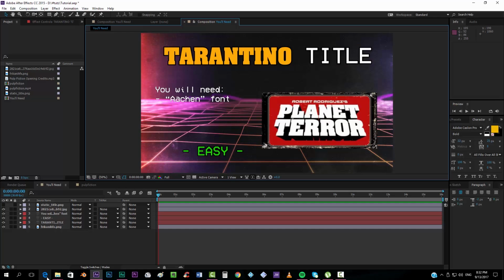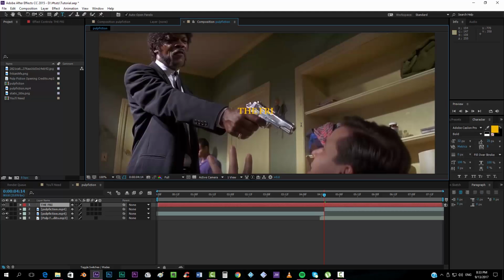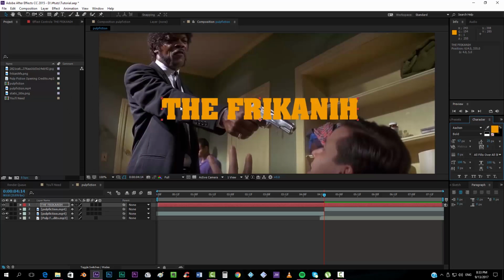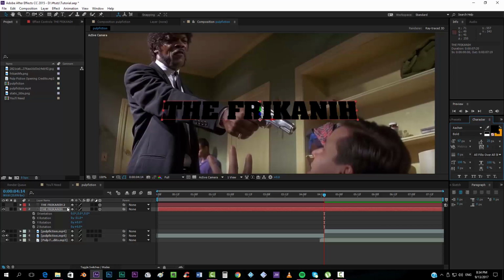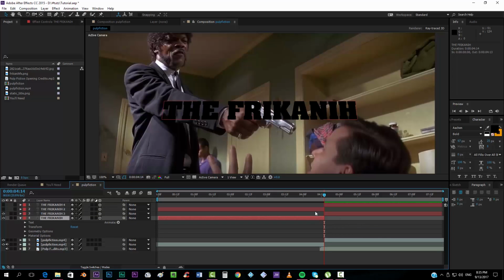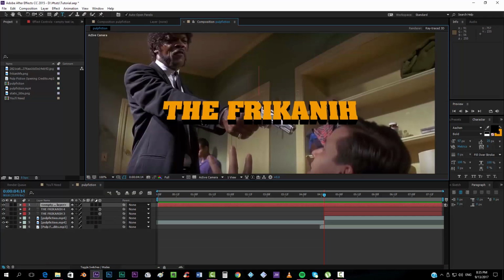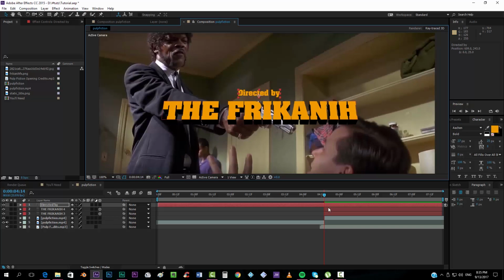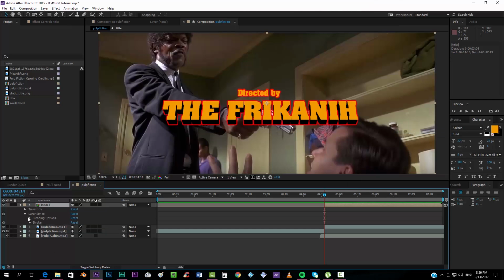Tarantino Style Title Tutorial [After Effects] - Easy!!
Follow this tutorial! Follow! This! Tutorial! I dare you, I double dare you motherf-!!!